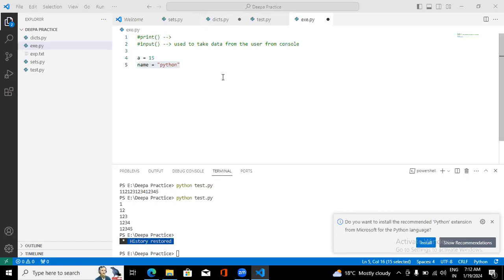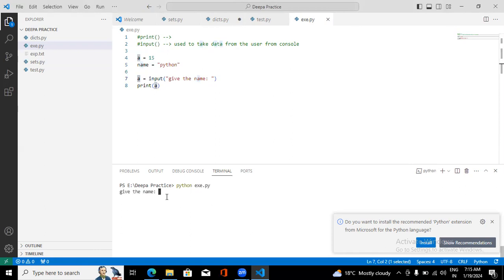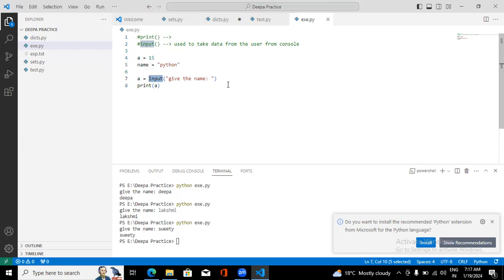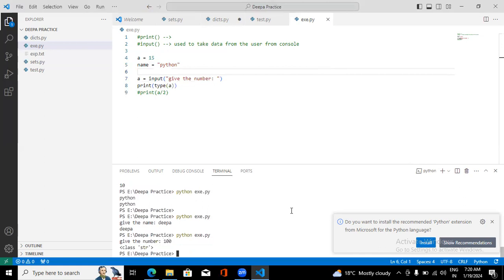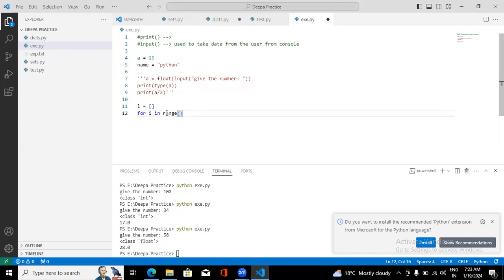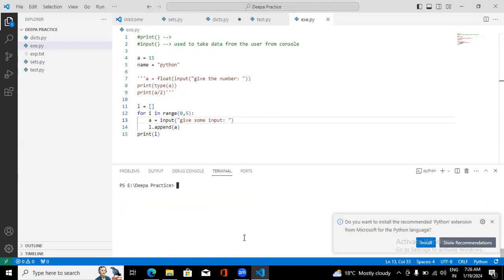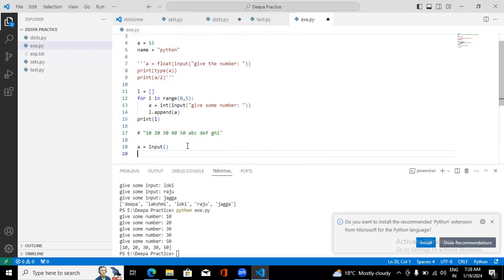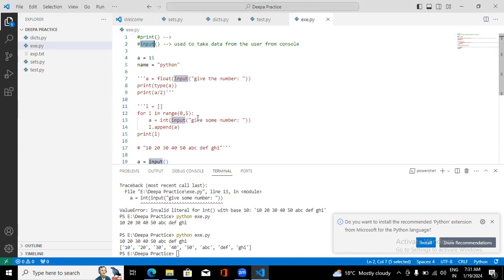Input Statement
creating list with input